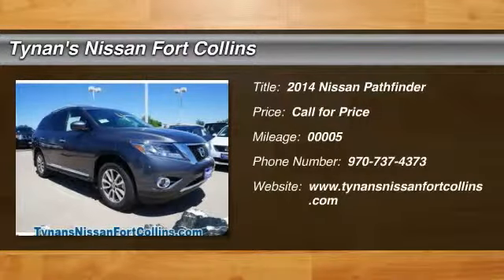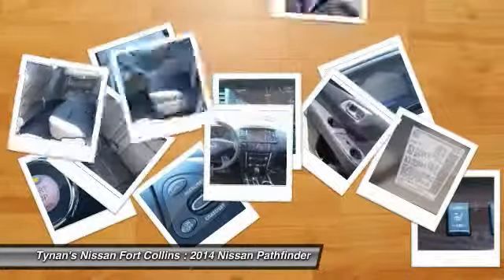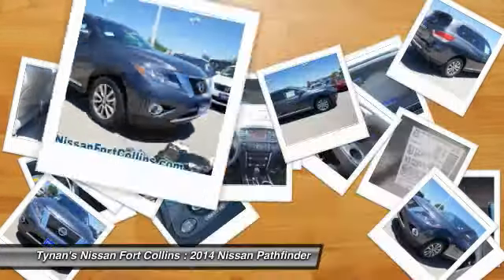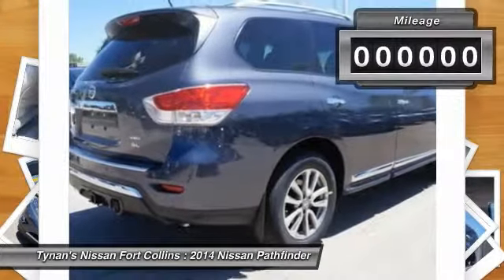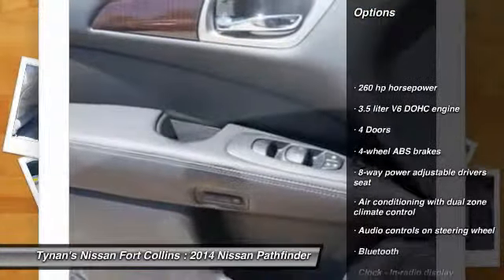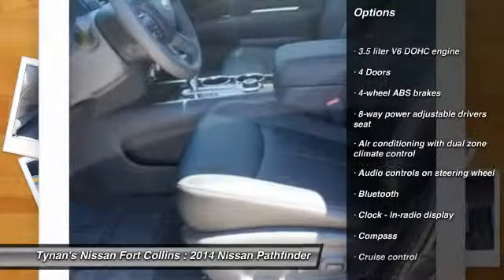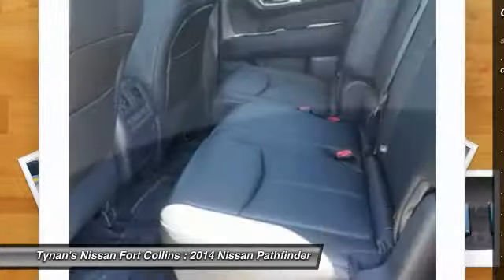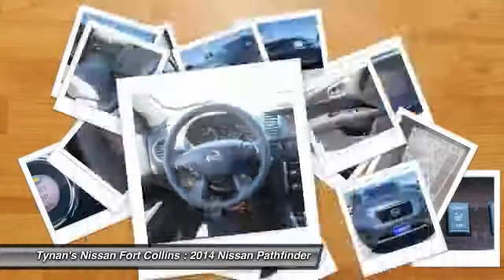2014 Nissan Pathfinder Fort Collins CO 240475